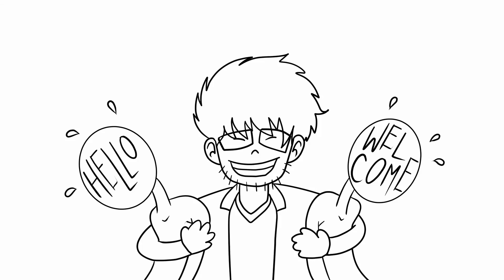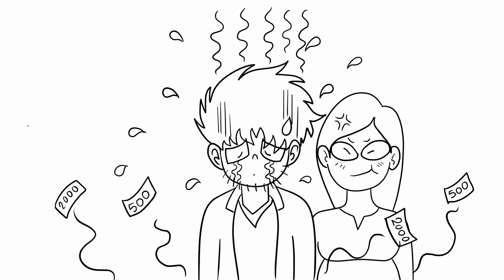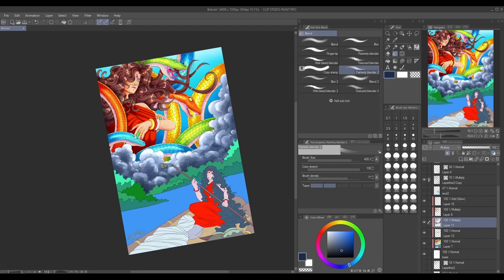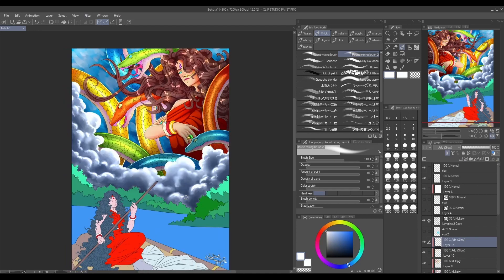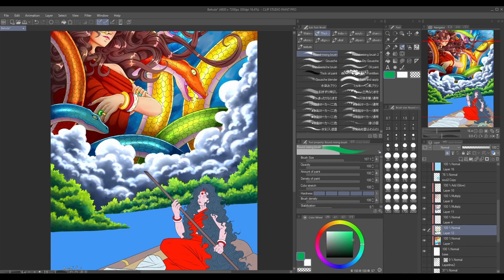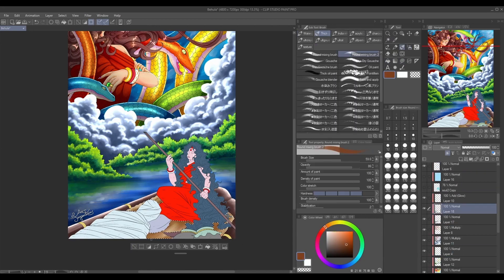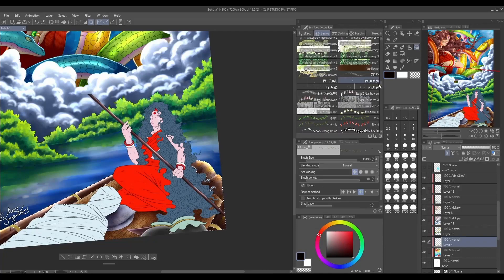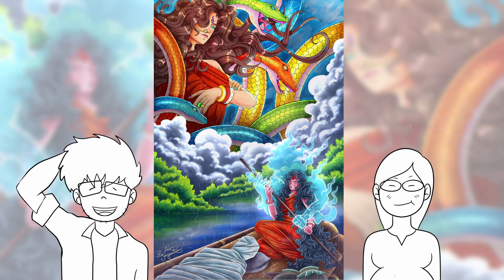A Valentine's Day story from ancient India!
Spring is here, love is in the air and with it comes Valentine’s Day. There are so many love stories that make the butterflies in our stomach fly. One of such story is the story of Behula and Lakhindar and their love that managed to impress both the Gods and Humans alike. The story is the main part of ‘Manasamangal’ (Saga of Goddess Manasa) which is widely popular in the eastern part of Southern Asia. It has several versions with some minor modifications. But all of them display how love and resolve can overcome everything.

Art of Sayankan is open for commission.